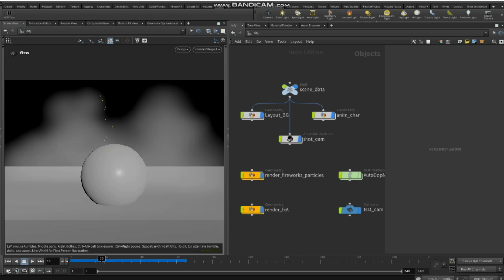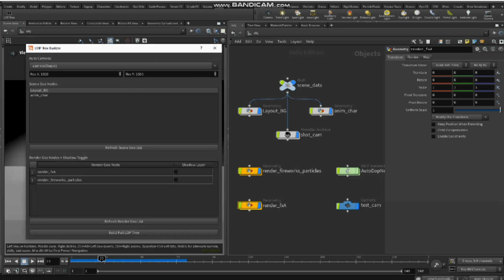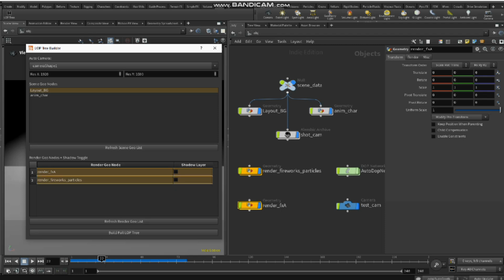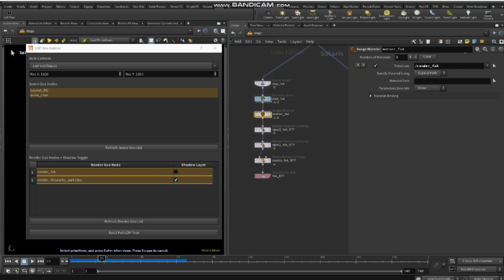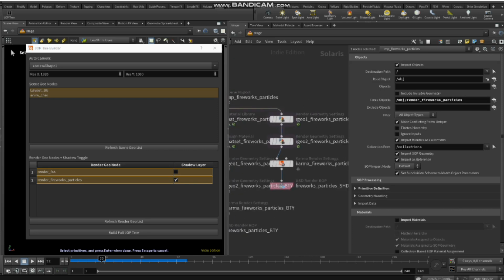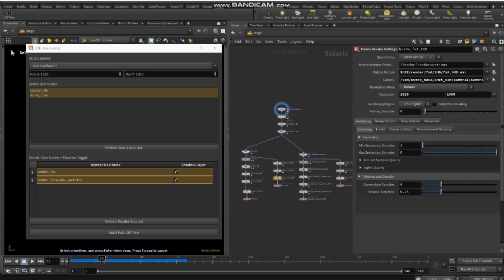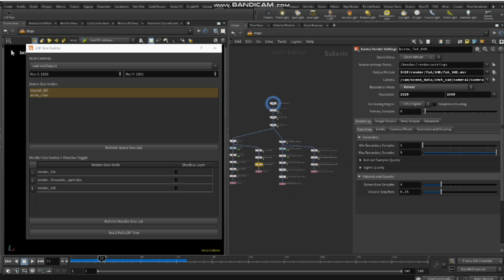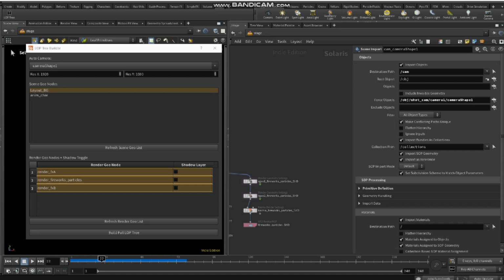Solaris scene builder - fully automated and non-destructive | OBJ to LOP | Houdini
Build USD Render Trees in Seconds — Non-Destructive & Fully Automated

Houdini Solaris LOP Tree Builder:
A powerful, non-destructive Houdini tool that automates the creation of production-ready USD render trees in Solaris from obj level.
Easily import cameras, Scene Geo and FX Render Geo, build beauty and shadow render branches, assign materials, insert Render Geometry Settings, and configure Karma Render Properties — all from a simple UI.

Features:

Auto-detects Alembic cameras and native Houdini cameras

Dynamically updates when new Scene Geo or Render Geo nodes are added

Creates both Beauty and Shadow branches with custom output paths

Per-branch Render Geometry Settings for flexible overrides

Automatic Karma Physical Sky setup

Fully non-destructive workflow — update anytime without rebuilding from scratch

Perfect for:
FX, Lighting, and Lookdev artists who want to speed up USD/Karma setup without losing control.